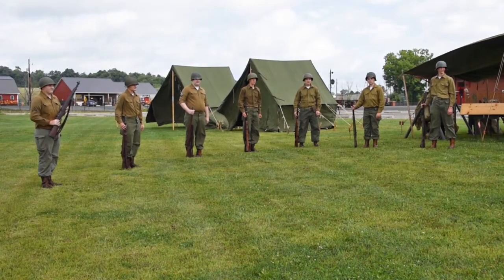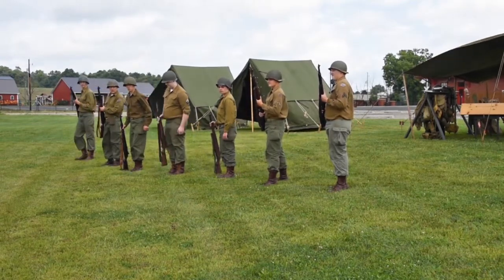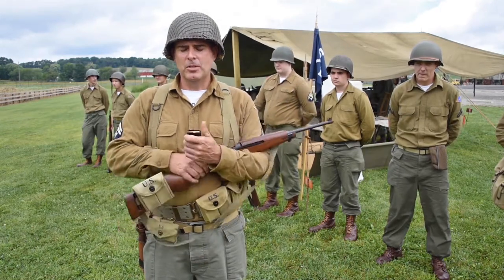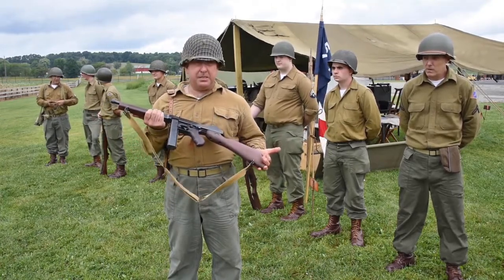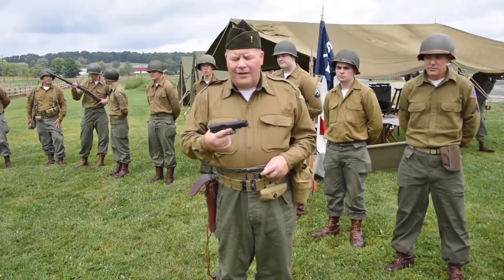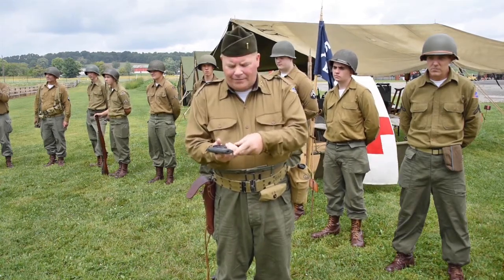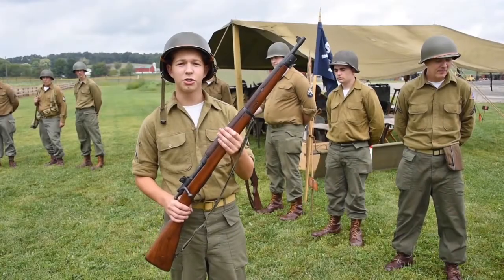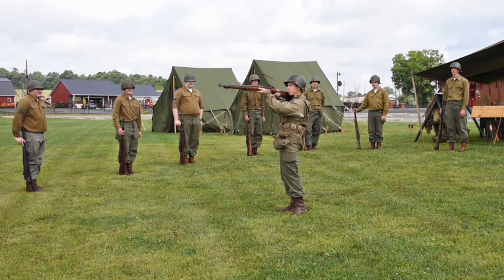Small Arms Demonstration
Crew 1944 - World War 2 Reenactors